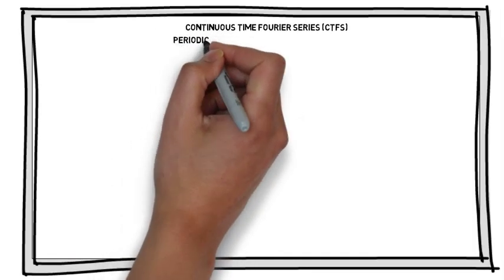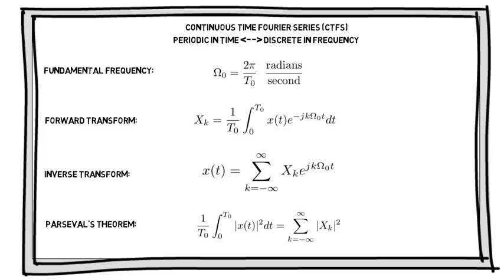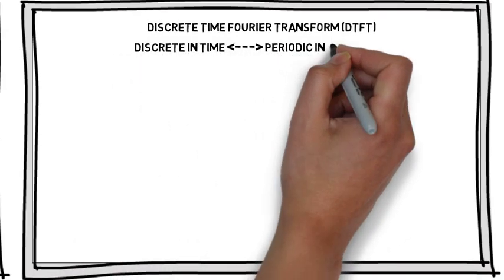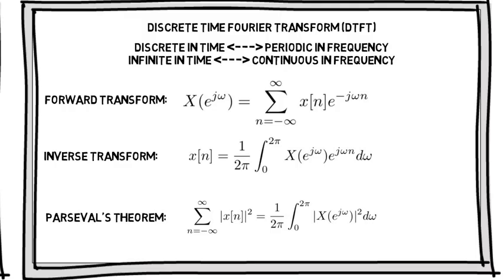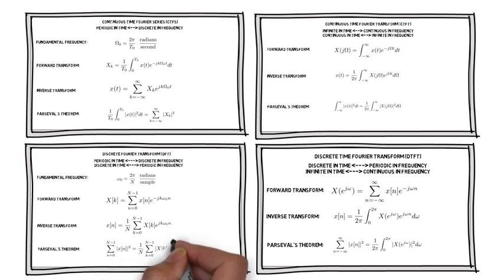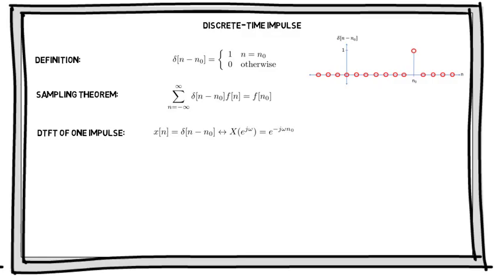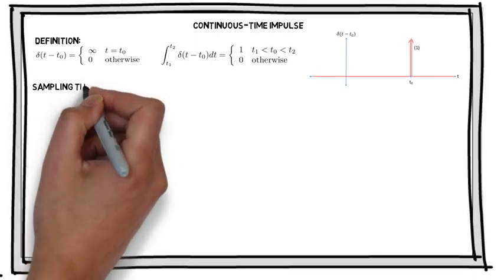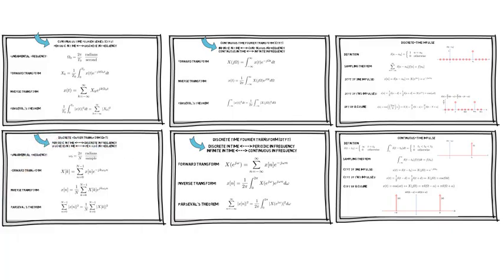Review of Fourier Transforms